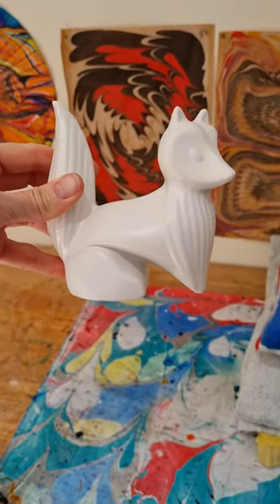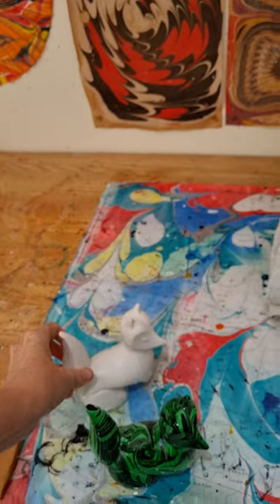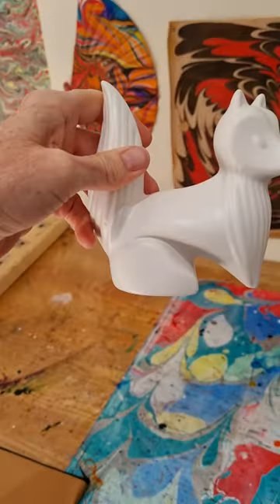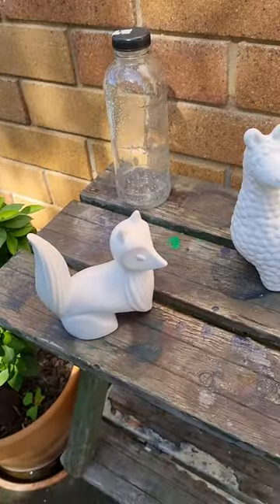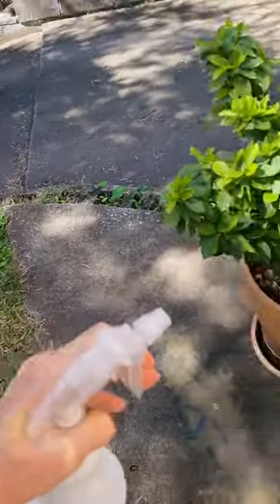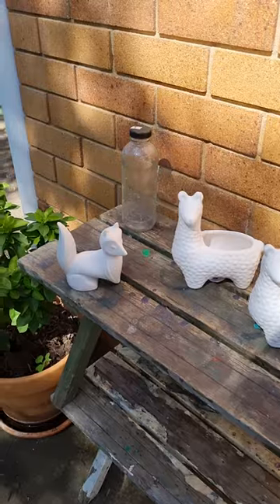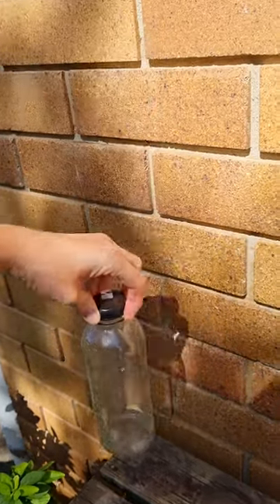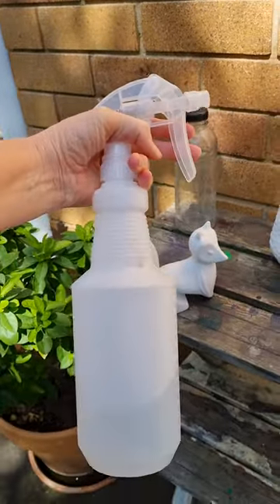How to apply alum to 3D pieces for Water Marbling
How to apply alum/mordant to 3D pieces such as glass bottles and ceramic sculptures for Water Marbling .
I use and recommend Jacquard Marbling Colours .